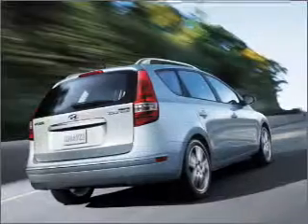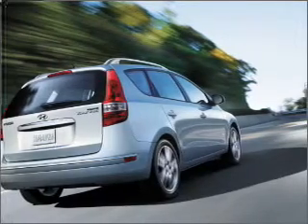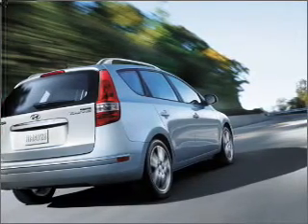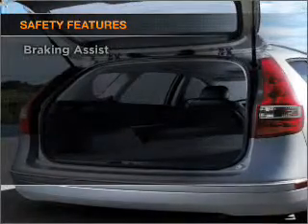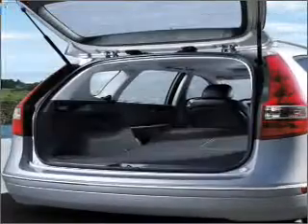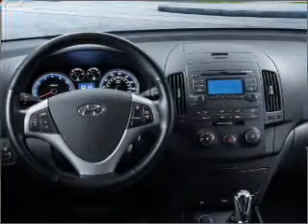2011 Hyundai Elantra Touring - Sherman TX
Year: 2011
Make: Hyundai
Model: Elantra Touring
Trim: GLS
Engine: 2.0 liter inline 4 cylinder 16 valve
Transmission: 4-Speed Automatic
Color: Silver
Mileage: 10
Address: